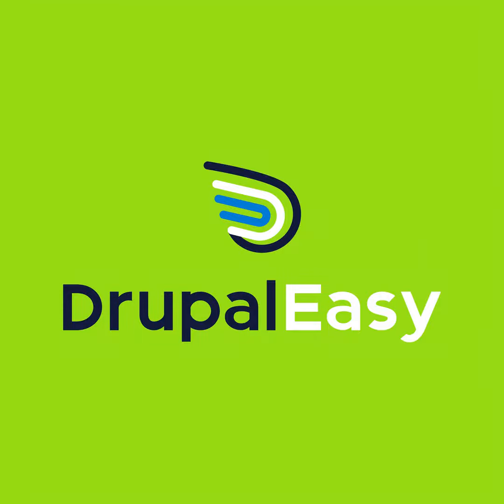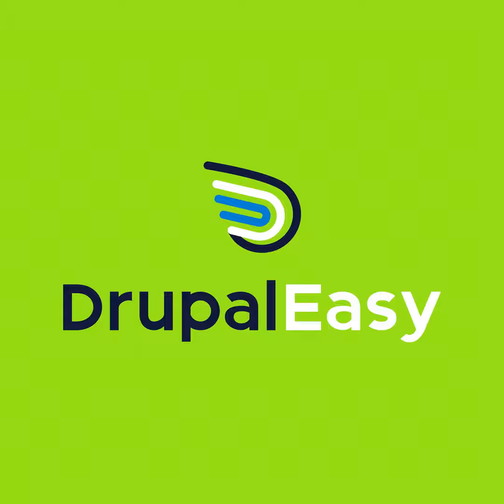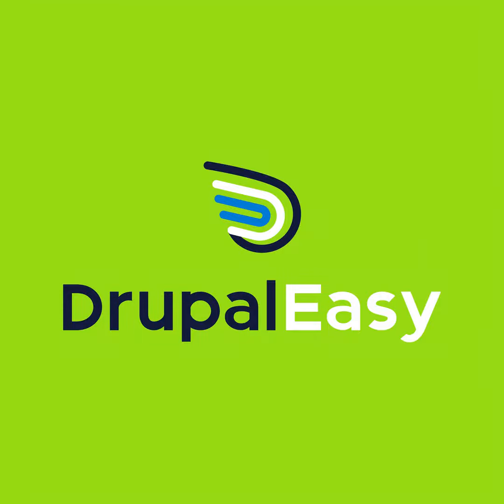DrupalEasy Podcast S16E5 - Jim Birch - Recipes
We talk with Jim Birch about the Recipes strategic initiative for Drupal. URLs mentionedDistributions and Recipes strategic initiative Core patch to test recipesConfig actions contrib moduleNEDCamp presentation on Recipes from Erik VolkernickRoadmap#distributions-and-recipes Slack channel DrupalEasy NewsProfessional module development - 15 weeks, 90 hours, live, online course.  Drupal Career Online - 12 weeks, 77 hours, live online, beginner-focused course.Audio transcript We're using the machine-driven Amazon Transcribe service to provide an audio transcript of this episode.SubscribeSubscribe to our podcast on iTunes, Google Play, iHeart, Amazon, YouTube, or Spotify.If you'd like to leave us a voicemail, call . Please keep in mind that we might play your voicemail during one of our future podcasts.